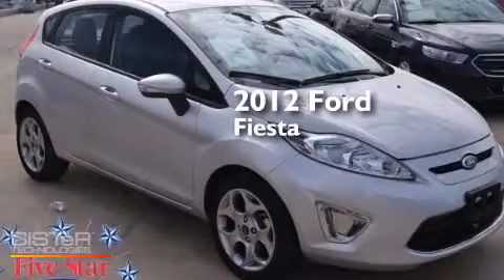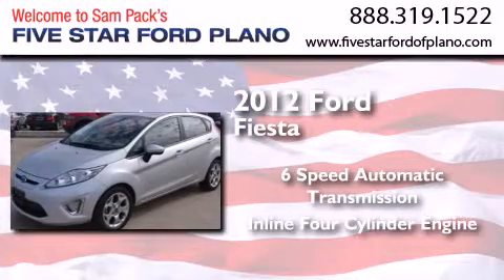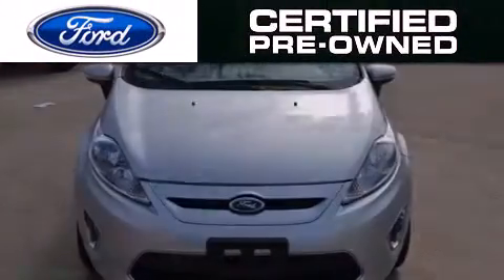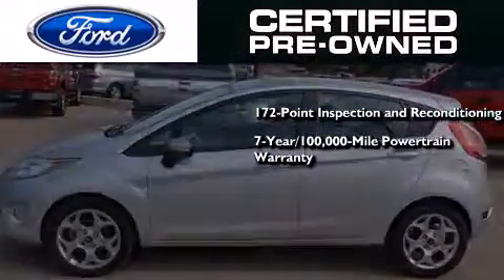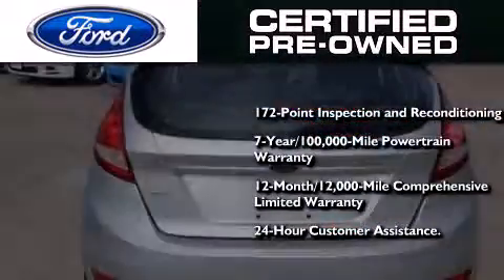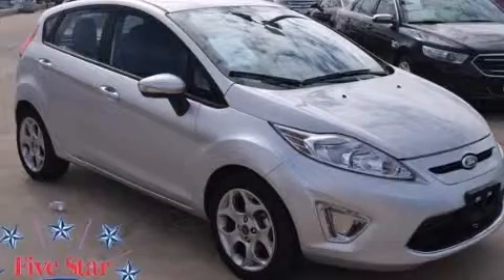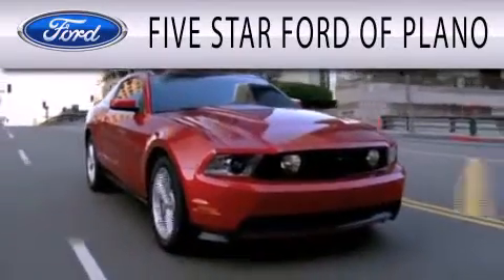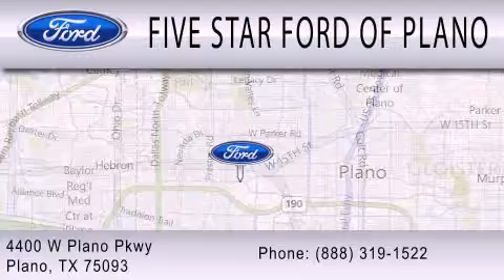Certified 2012 Ford Fiesta Plano Richardson TX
We have been honored to serve the Plano TX area , we promise that your experience at our dealership will exceed your expectations ! Year : 2012 Make : Ford Model : Fiesta Engine : Gas I4 1.6L/97 Trans . : Automatic Exterior : Ingot Silver Metallic Miles : 40,373 Interior : Charcoal Black Stock : CLP2620 Five Star Ford Plano 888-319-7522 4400 West Plano Parkway Plano , TX 75093